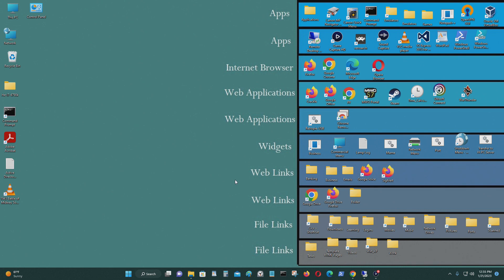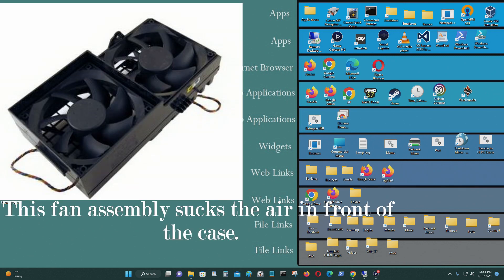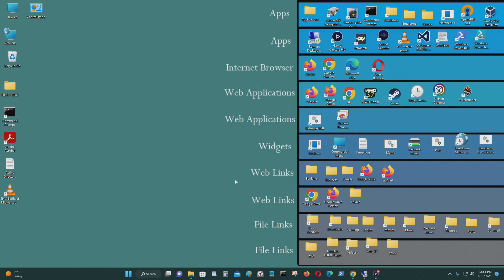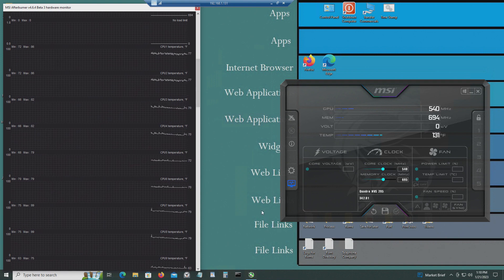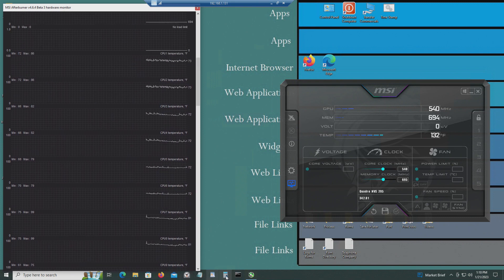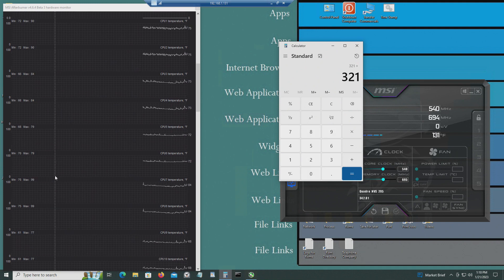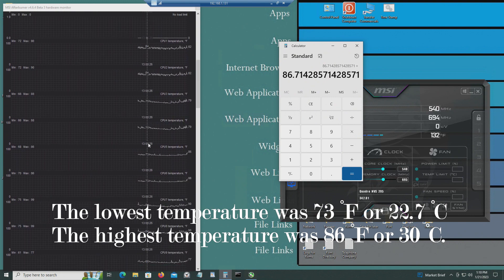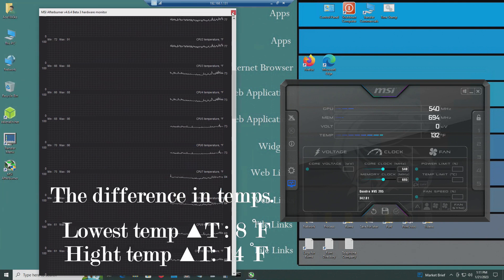Dell Precision T3500 & T5500 Heatsink Fan Mod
[Synopsis]

This video shows you how to add a 80mm chassis fan in a Dell Precision T3500 or a T5500 computer. The cooling system on the Dell Precision T3500/T5500 is inadequate in my opinion, because it does not have a dedicated fan on the CPU heatsink. The Dell Precision T3500/T5500 has two front fans which takes in air from the front of the case. The people that designed the cooling system in this computer thought that would be enough airflow to cool the CPU. It is a odd design, because most computers have a front and rear chassis fans. This computer only has two front fans.
Most modern tower computers has a front fan, cpu heatsink fan, rear exhaust fan, and some even have a top exhaust fan. The more fans you have in your computer means, the more often you have to clean your computer due to dust build up.

The extra air flow over the CPU heatsink keeps the CPU cooler, and that is the point of this video.
[Links]

◙ Electrical Tape Vinyl Black
◙ Kingwin 80mm Silent Fan for Computer Cases